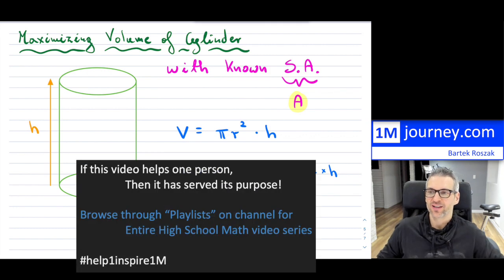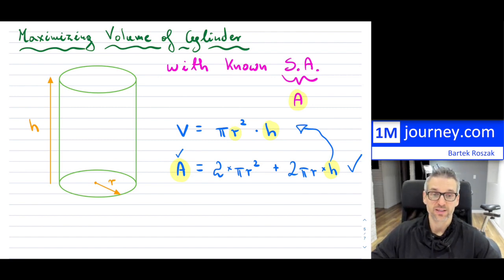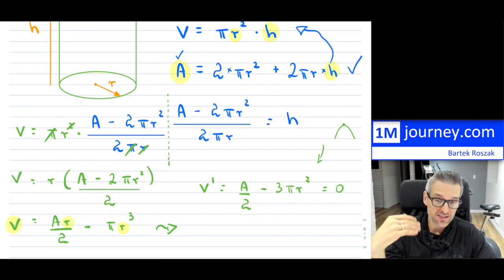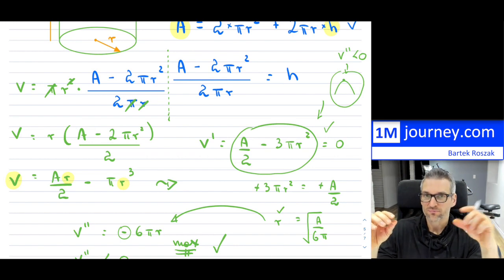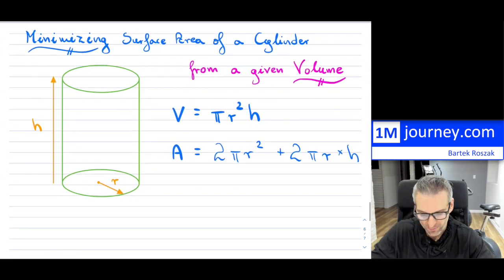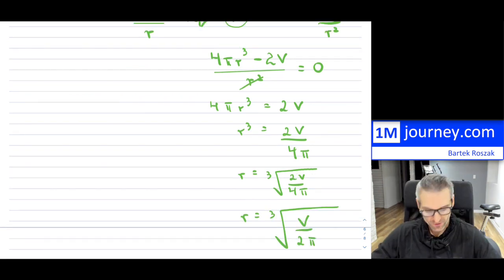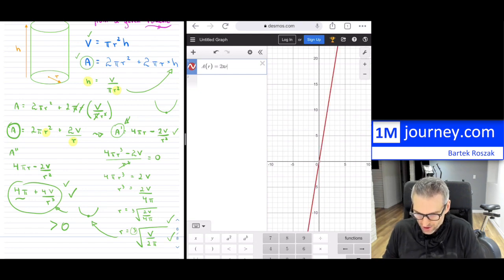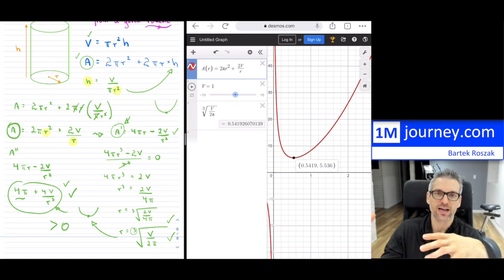Grade 12 Calculus - Optimizing Volume, Surface Area of a Cylinder